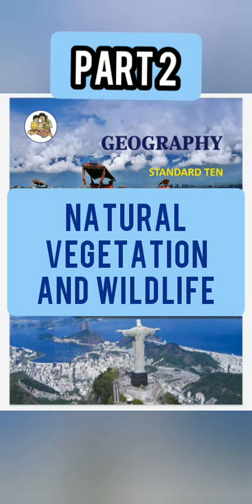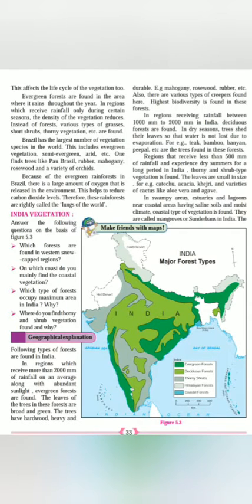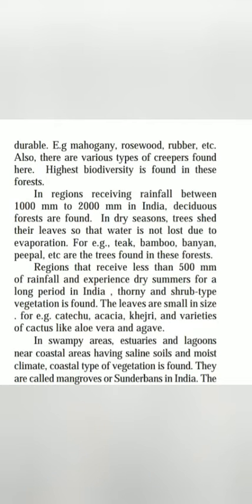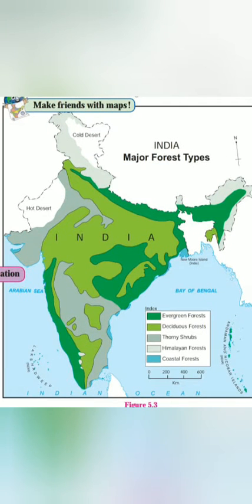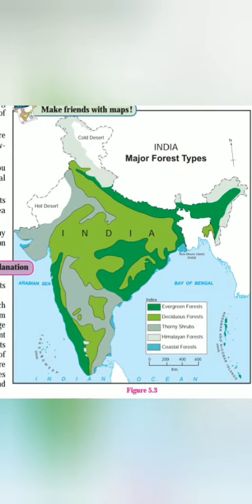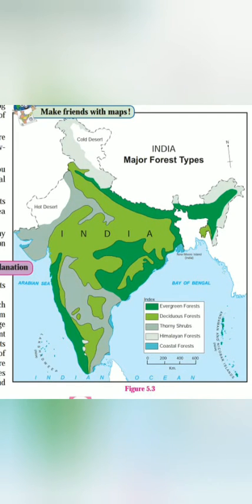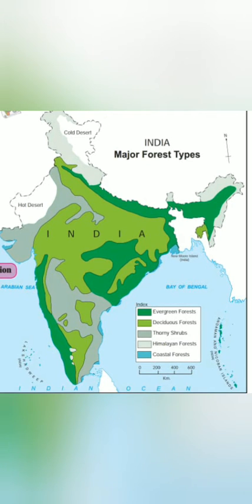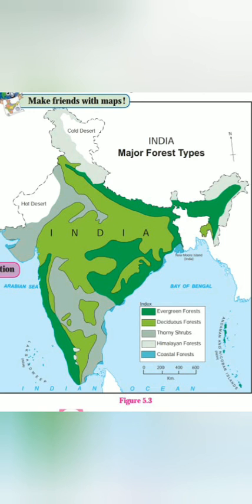5 . Natural Vegetation and Wildlife | Part 2 | Standard 10th | SSC | Chapter 5